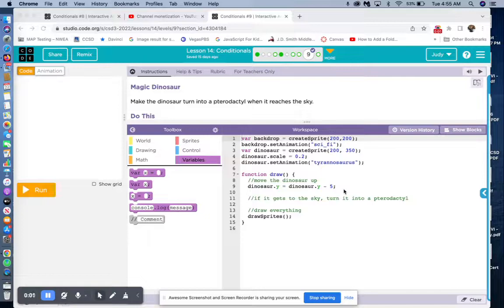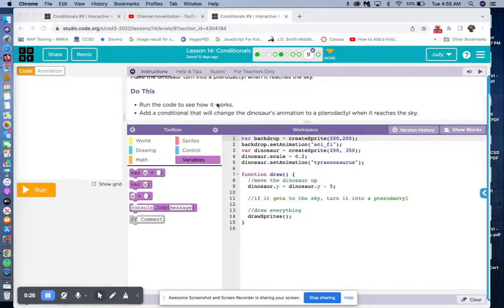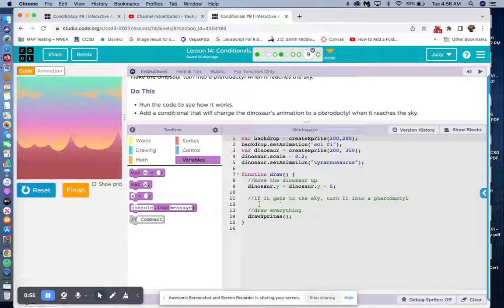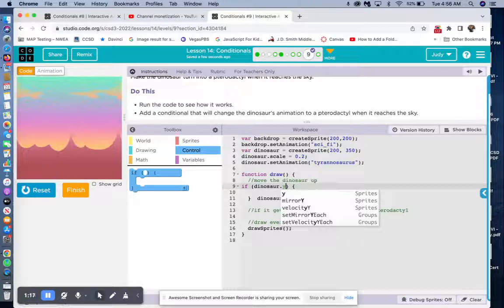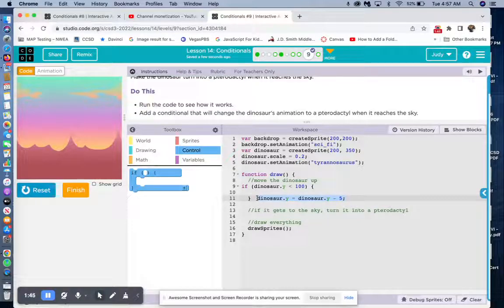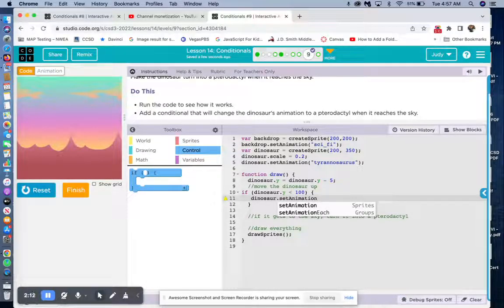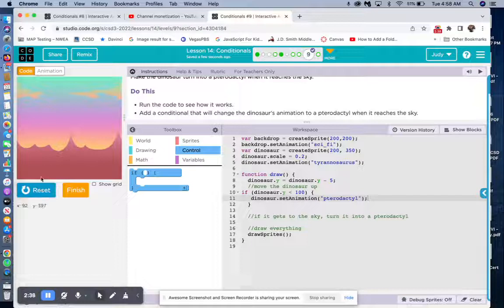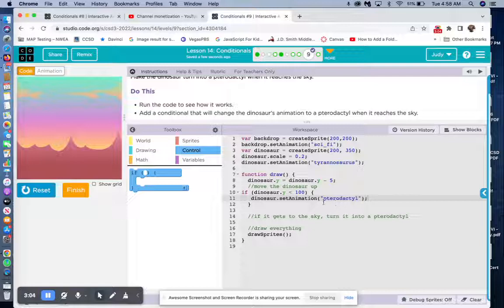Code.org Lesson 14 Level 9 Discoveries Unit 3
This video explains Code.org Lesson 14 Level 9 Discoveries Unit 3 with answers and a detailed explanation.